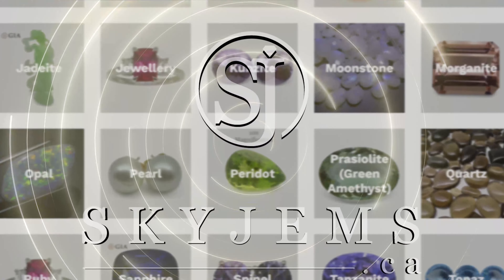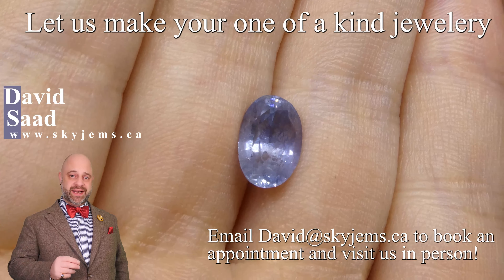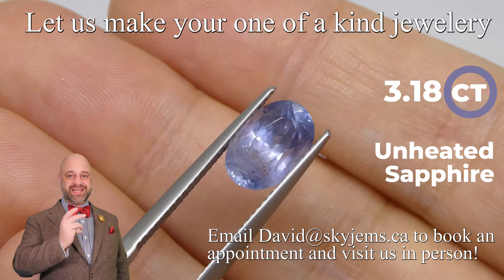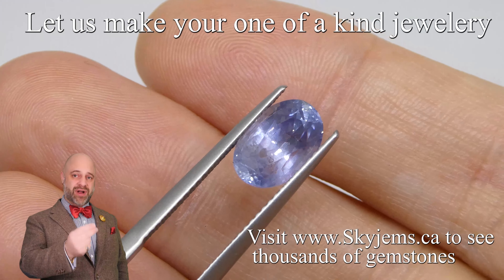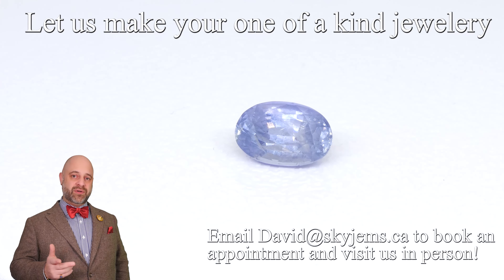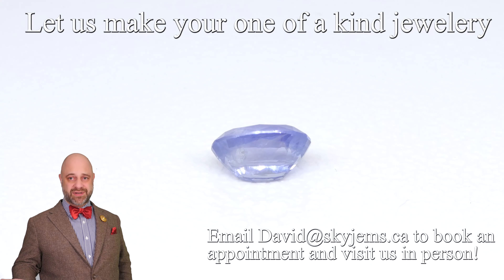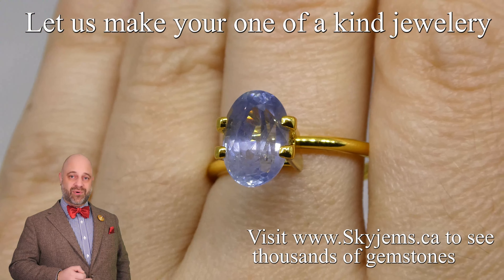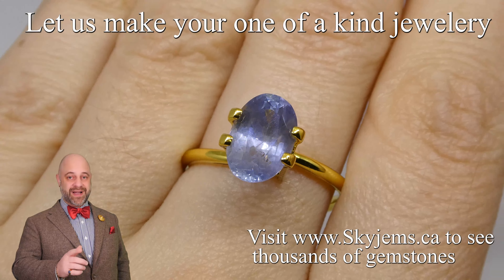3.18ct Oval Blue Sapphire Unheated - S1010